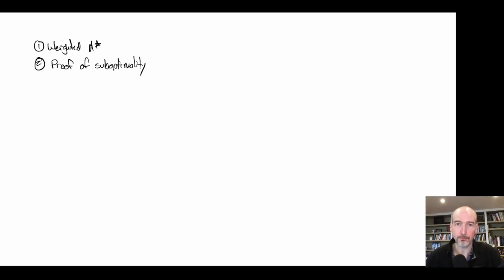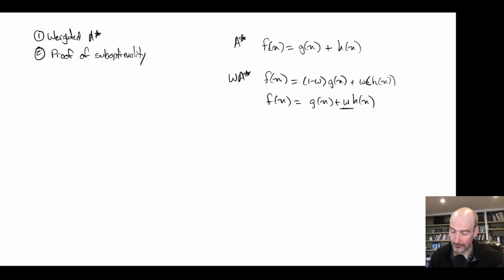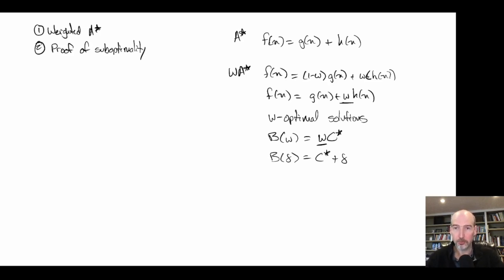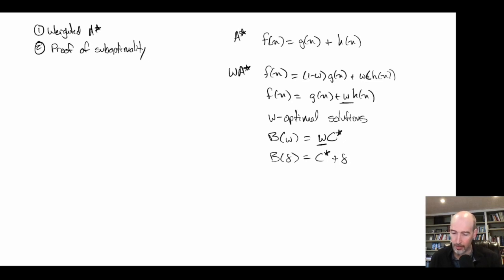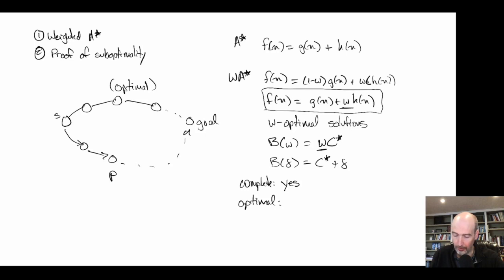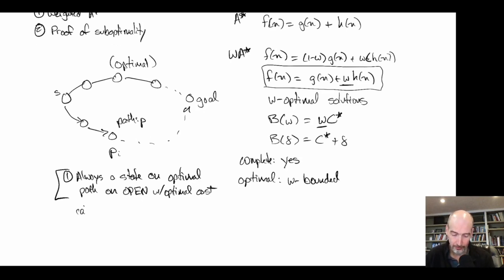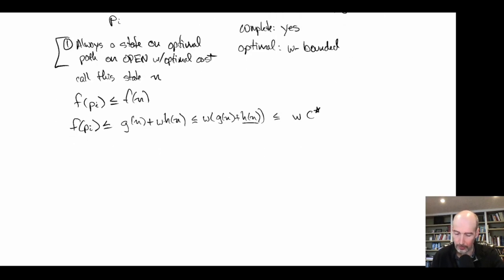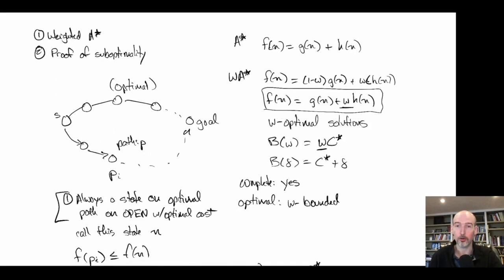Single Agent Search Video 9: Weighted A*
Video 9 in a course on single-agent heuristic search.

After watching this video you can compare A* and Weighted A* on a grid map here: